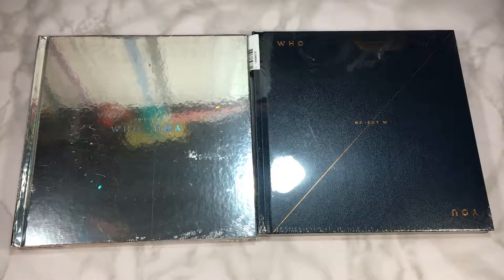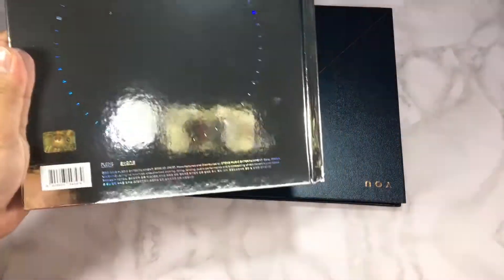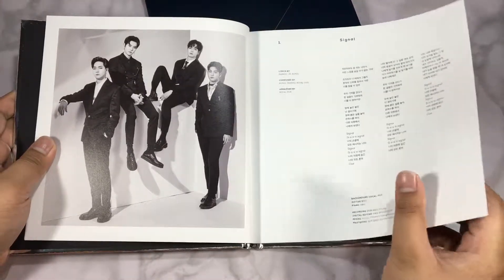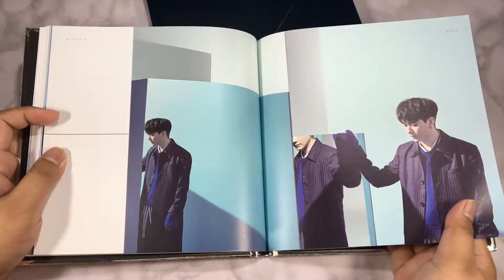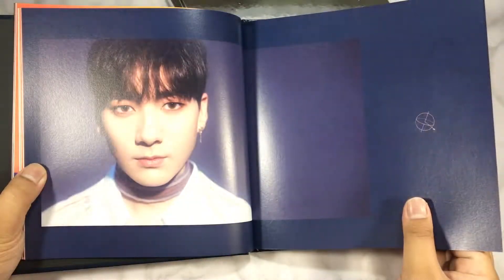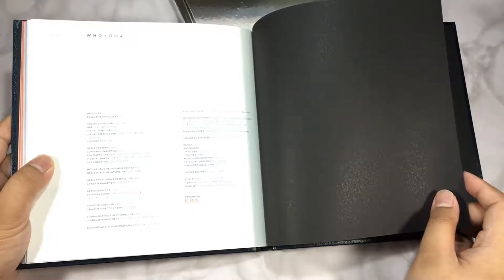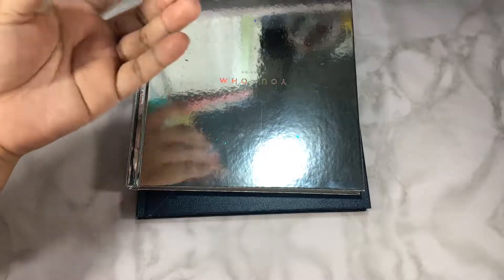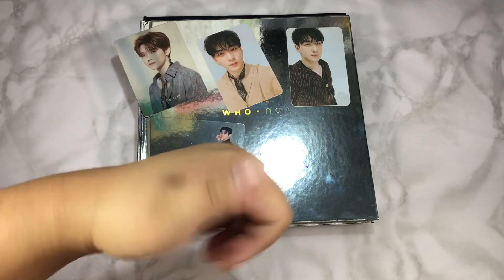Nu'est Who You (Dejavu) Unboxing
Gotta love that chrome finish on the album lol

Tracklist:
01. Signal
02. Dejavu *Title
03. 북극성 (Polaris)
04. ylenoL
05. 중력달 (Gravity&Moon)
06. Shadow

I bought this from Yesasia.

Earn an instant $10 and more rebates while shopping at your favorite online stores (YESASIA is included) by using this

Intro:

Template: "Intro To Gaming Ti" by Gl0th in Panzoid (Edited the Template)